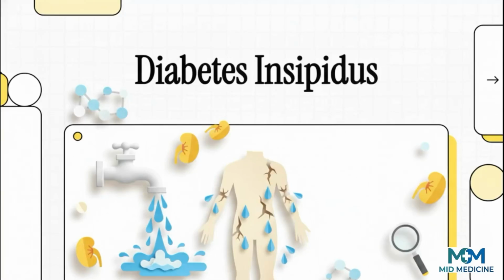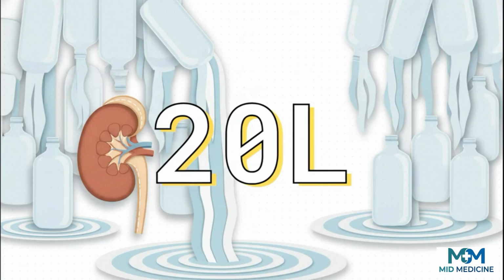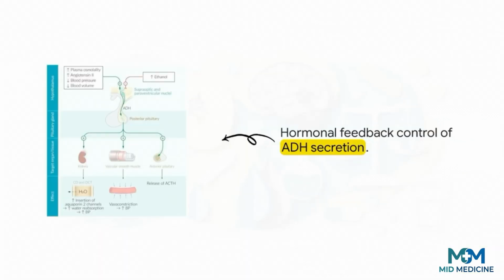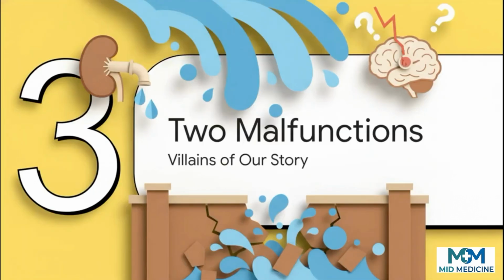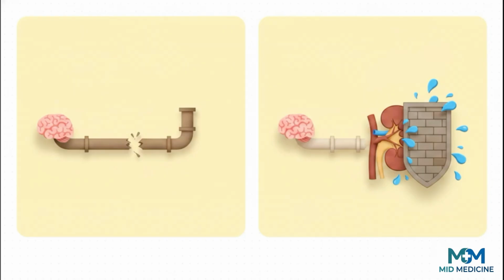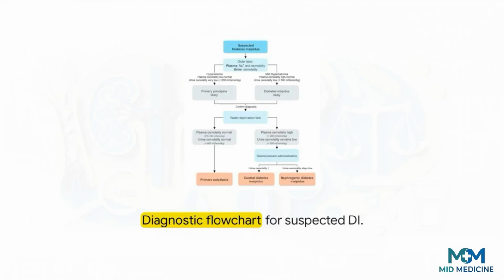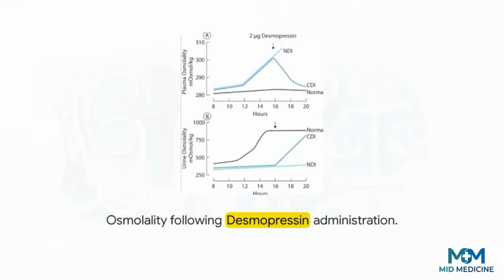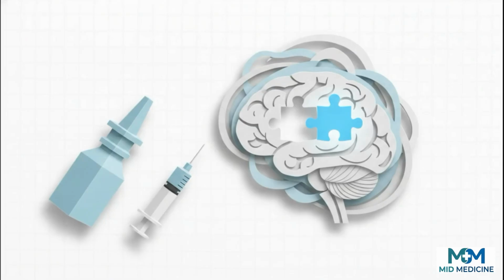All you need to know about Diabetes Insipidus || DI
In this video, we are talking about DI symptoms diagnosisosis and management

Source : Davidson